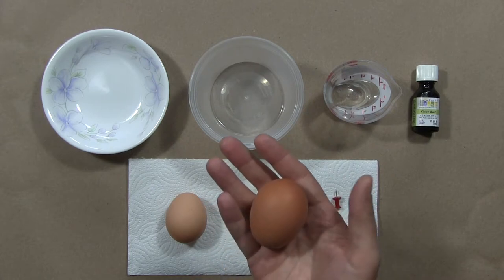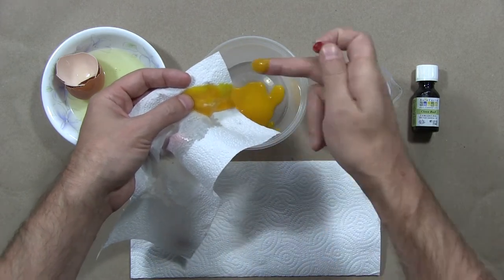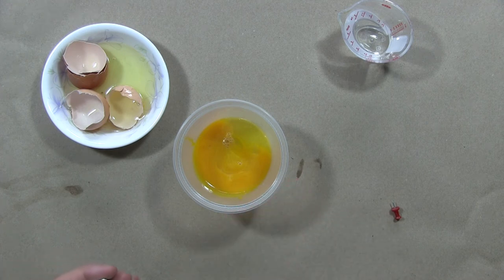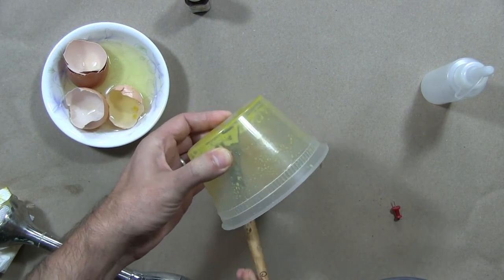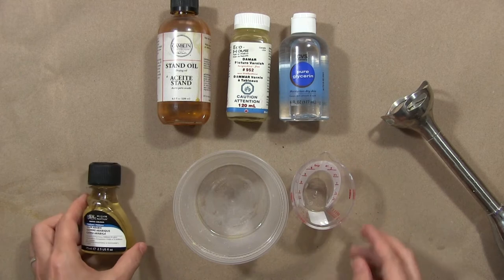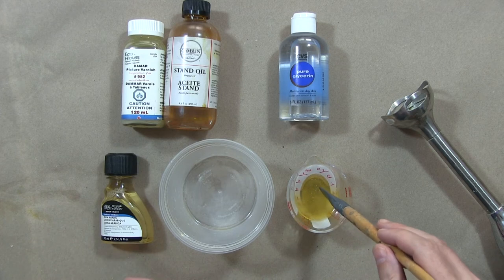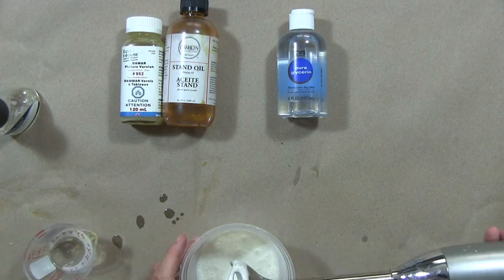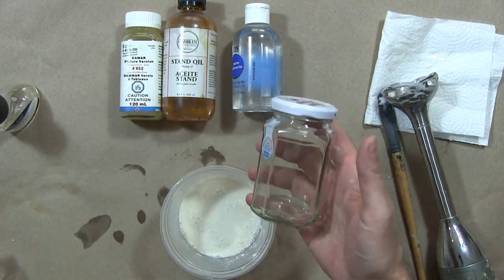Tempera Series Part 1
Introductory series about Egg Tempera, and Gum Tempera.